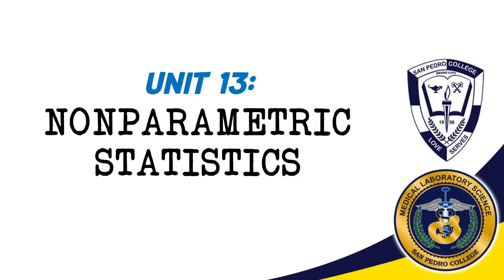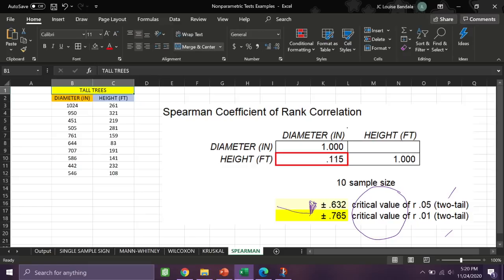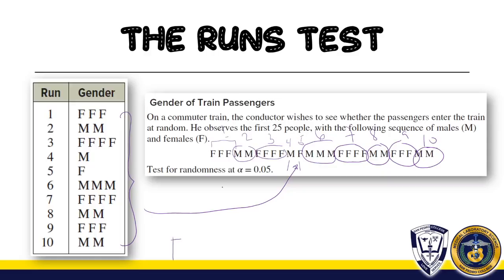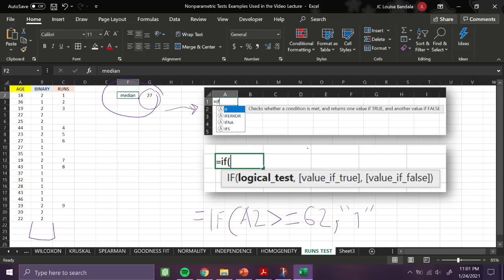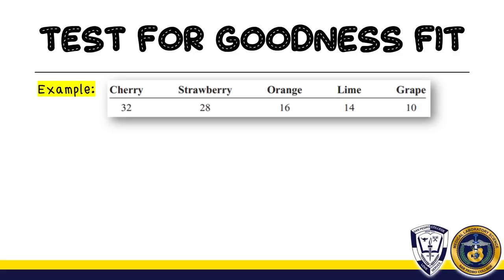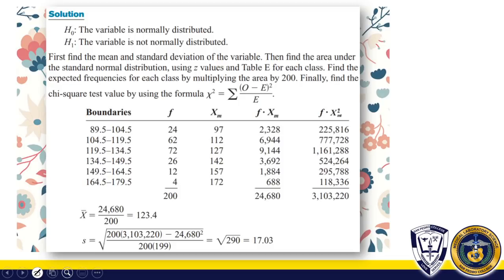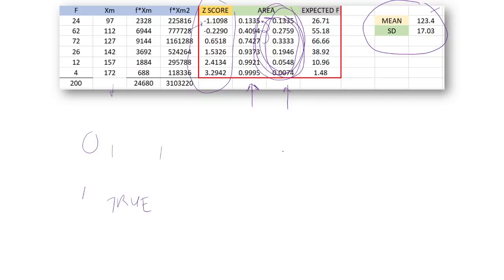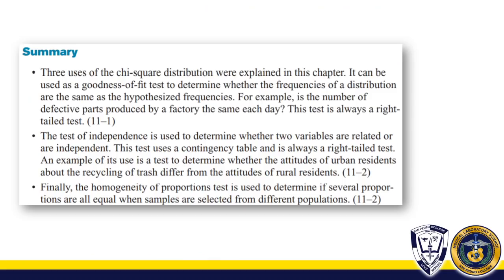Nonparametric Tests Part 2 2021